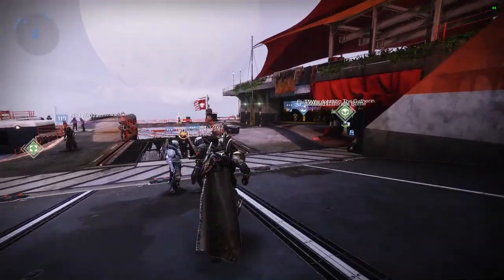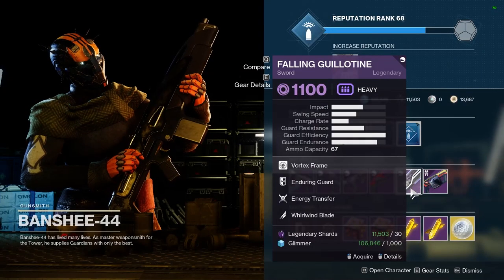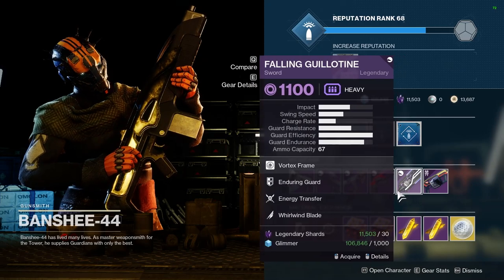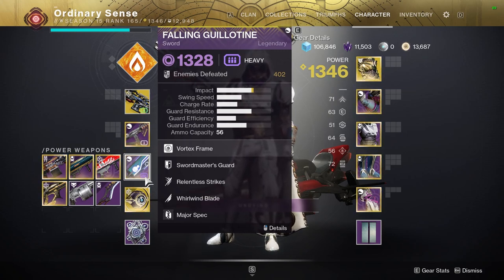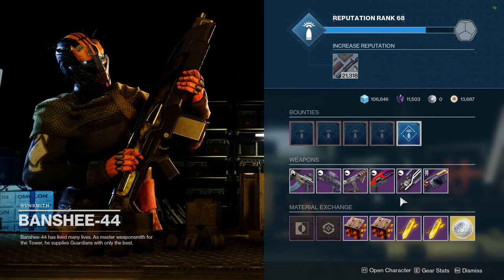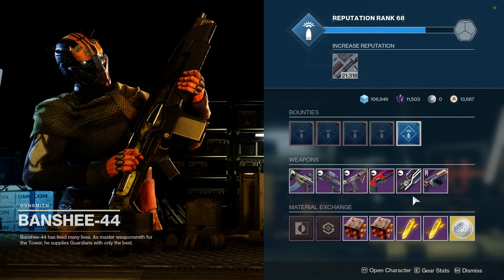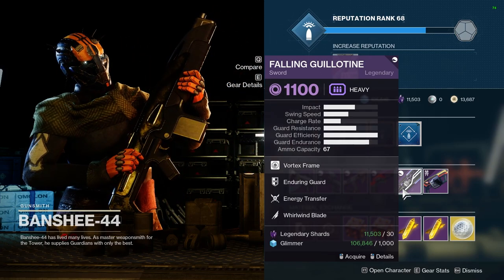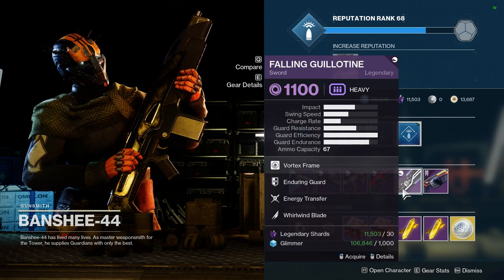How To Get Falling Guillotine As A Free To Play Player Destiny 2 - Get The Best Legendary Sword F2P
The Best Weapon Available For New And Free To Play Players In Destiny 2 - No Quests, RNG Or DLC required to obtain this weapon. The Best Legendary Power Weapon For New And Free To Play Players Destiny 2. Everyone Needs This Now.

Destiny 2 free to play content. destiny 2 best weapons for beginners. destiny 2 free to play guide. best heavy weapon for free to play destiny 2. destiny 2 best f2p weapons. weapons all free to players need destiny 2. weapon all new players need to get destiny 2. how to get good weapons in destiny 2 f2p or new player. how to get better weapons f2p new players destiny 2.